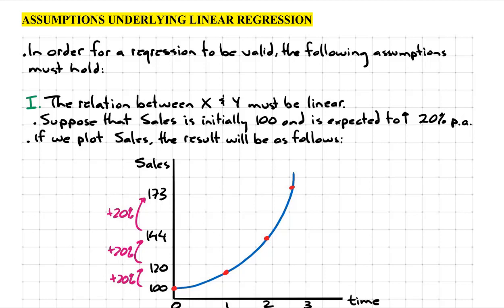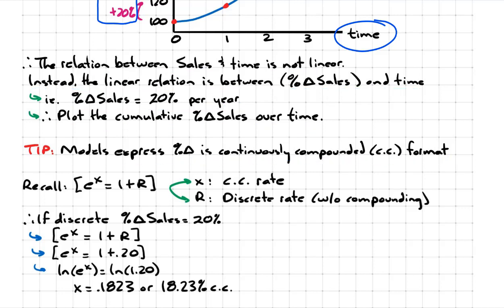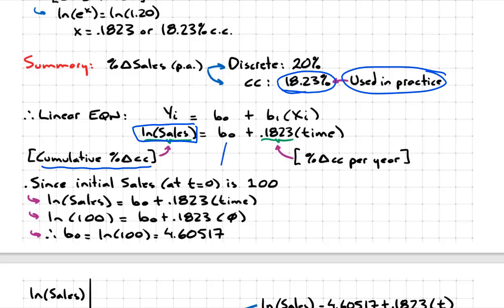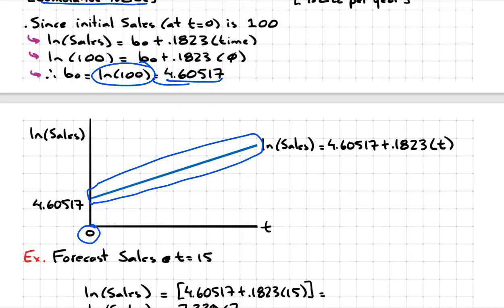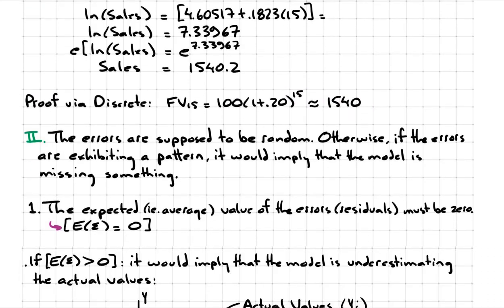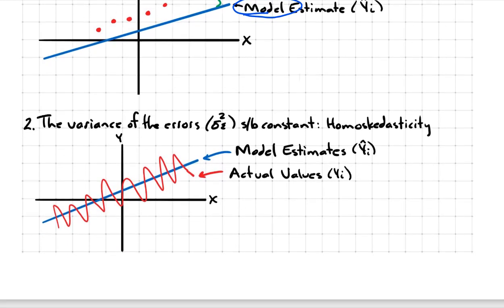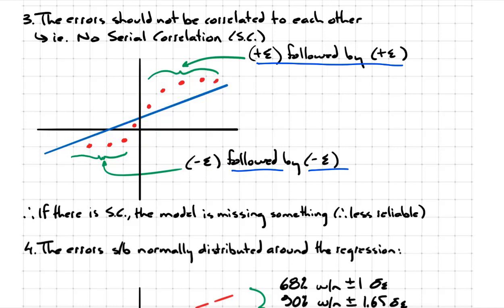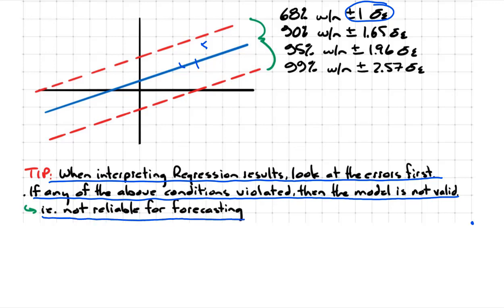2022 Level 1 CFA: Ch.7 Introduction to Linear Regression (Part 2)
Use following link in order to access our Study Guide for this entire chapter

Use link to access our ‘ground-up’ Solutions to some of the more challenging questions in this chapter